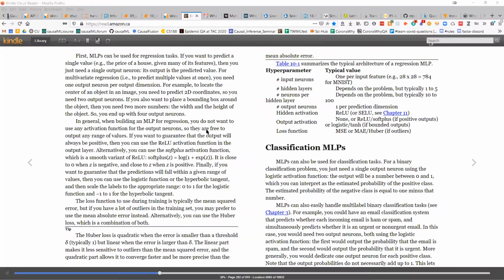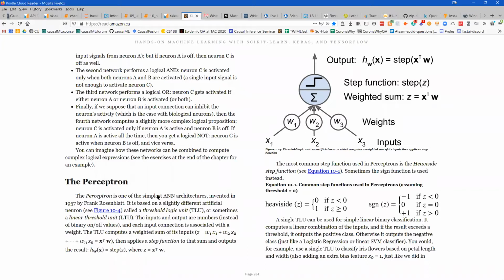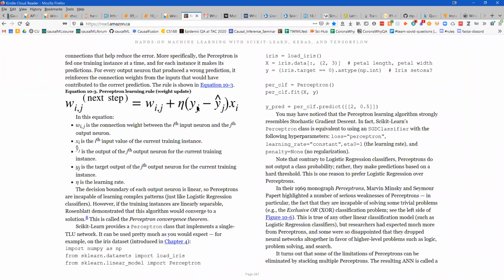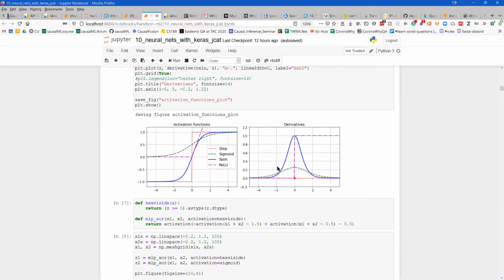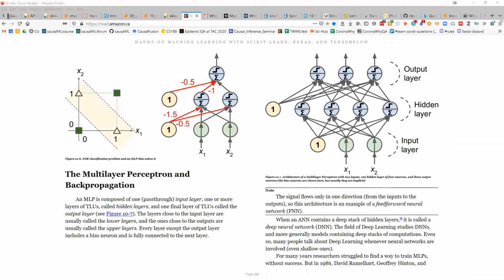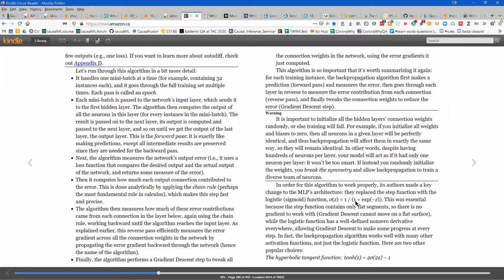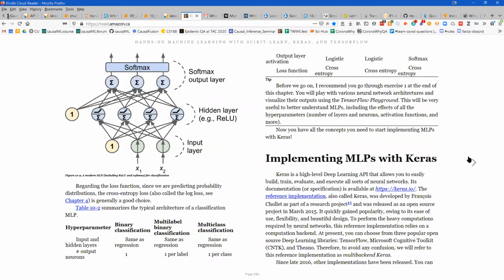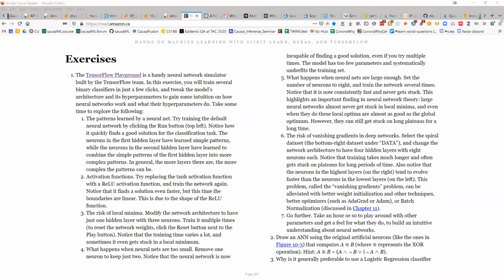TWIML Hands-on ML Meetup 9/20